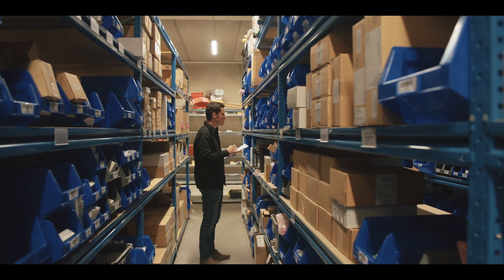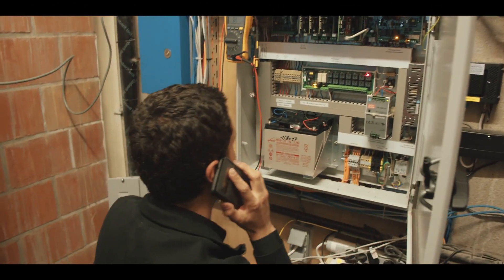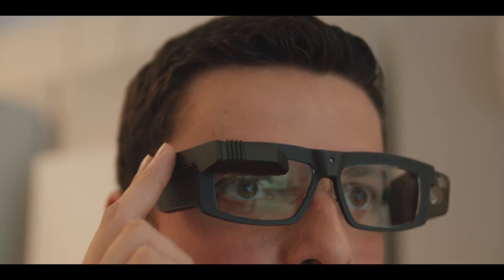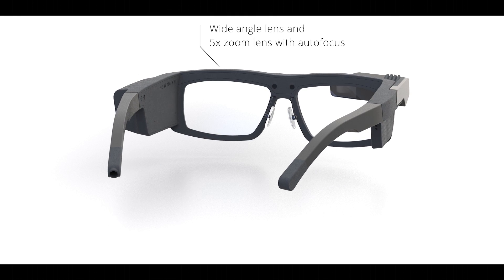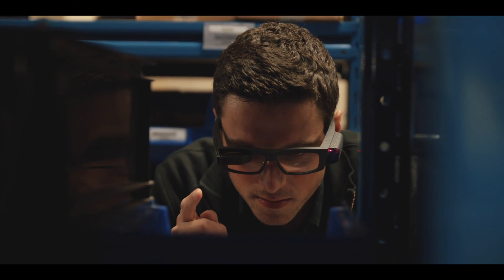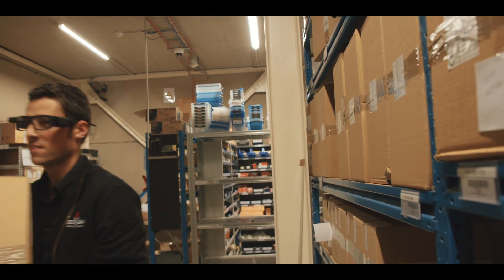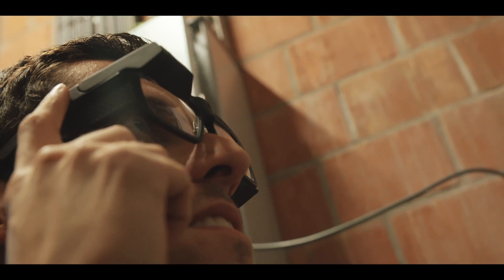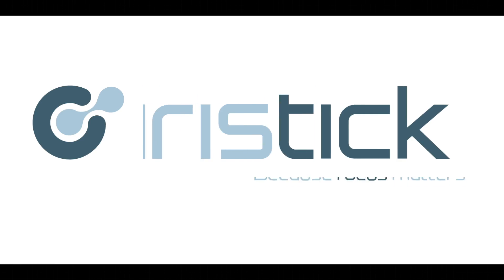Iristick: Smart safety glasses for industry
Iristick develops state-of-the art smart glasses for industry. All Iristick smart glasses are certified safety glasses and feature live streaming technology, enabling “hands-free” remote assistance and you-see-what-I-see applications.